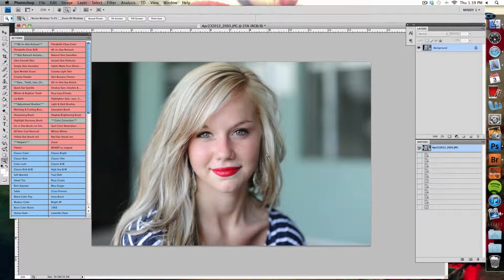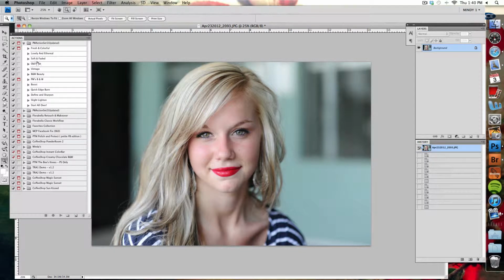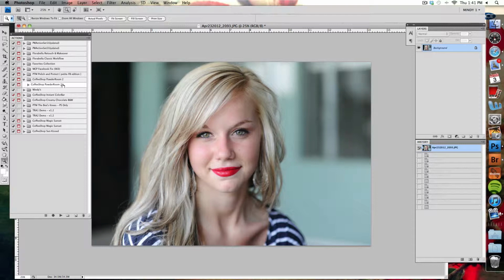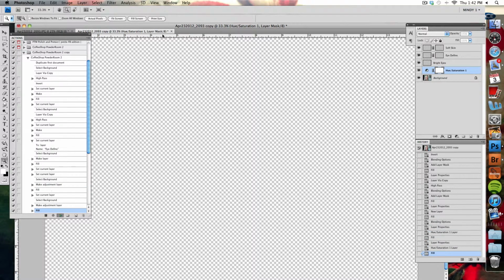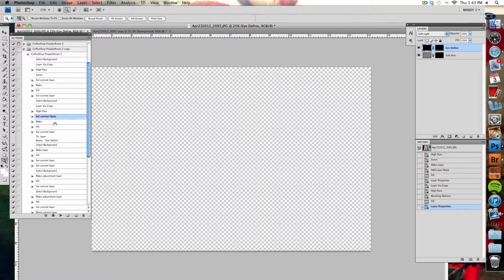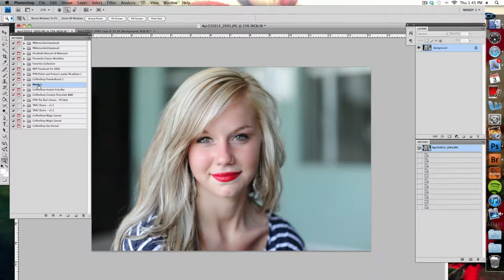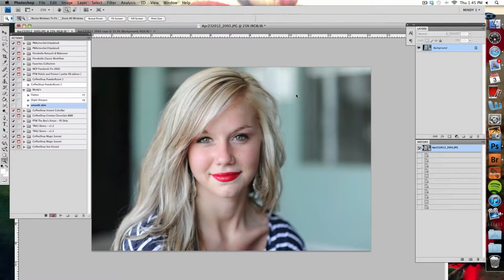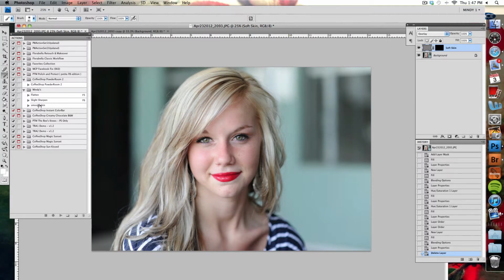msp?2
Answers to questions about actions:
Moving action buttons around (so you can have your favorites at the top), and customizing individual actions.